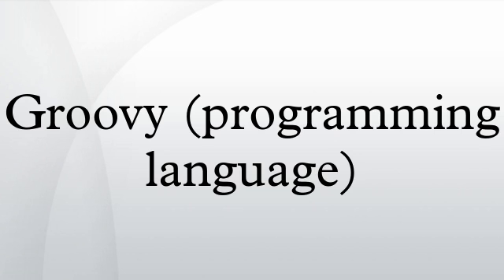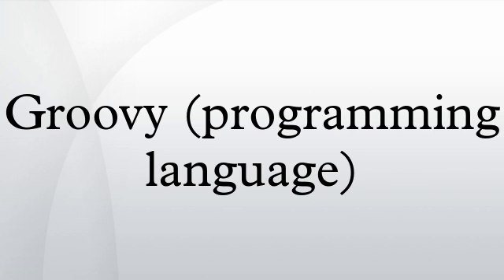Groovy (programming language)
Groovy is an object-oriented programming language for the Java platform. It is a dynamic language with features similar to those of Python, Ruby, Perl, and Smalltalk. It can be used as a scripting language for the Java Platform, is dynamically compiled to Java Virtual Machine (JVM) bytecode, and interoperates with other Java code and libraries. Groovy uses a Java-like curly-bracket syntax. Most Java code is also syntactically valid Groovy.
Groovy 1.0 was released on January 2, 2007, and Groovy 2.0 in July, 2012. Groovy 3.0 is planned for release in late 2014, with support for a new Meta Object Protocol. Since version 2, Groovy can also be compiled statically, offering type inference and performance close to, or even greater than, Java's. Groovy is backed by GoPivotal, which comprises the team from VMware. VMware acquired SpringSource, which acquired G2One, the Groovy and Grails company.